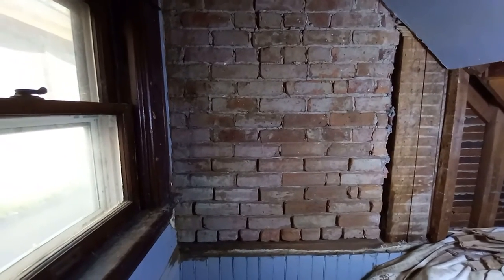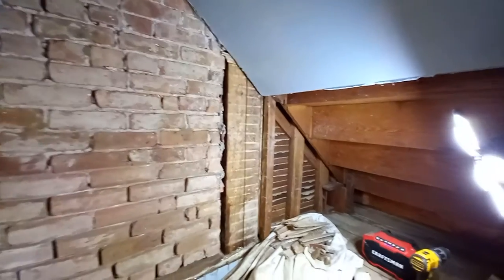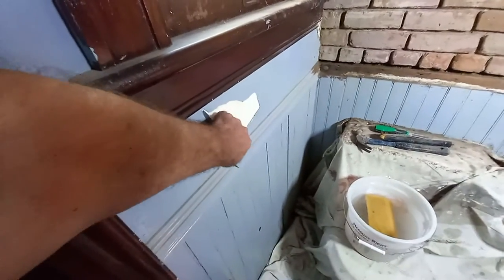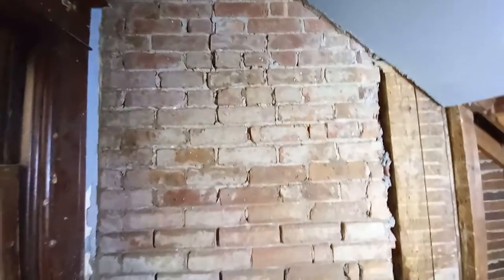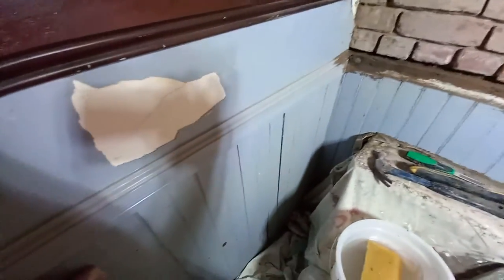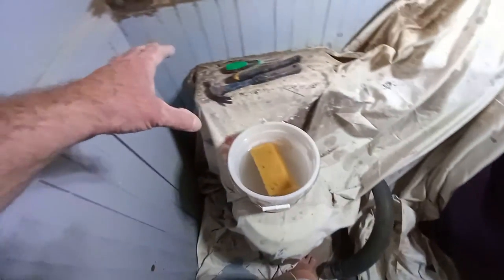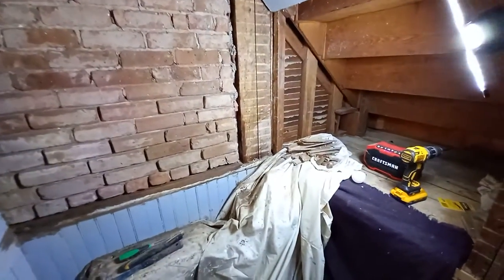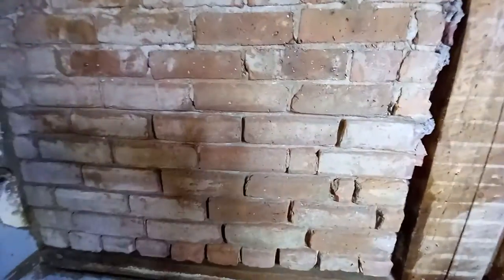The Half bath project in our 103 year old Victorian revival home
Enjoy this first short video for the new series, "The Half bath project in our 103 year old Victorian revival home"

The first step was to clean out the old create from in-between the bricks.
This took me about 5 hours.
I through or slammed my very wet sponge that was water socked at the brick.
This really helped to loosen old create.
I then used a hammer and chiseled out the create.
I am  quite pleased at the outcome.

Please watch the progression of this project as it unfolds.

Future items are...

- Putting down something on the floor
- Making a sliding door for the area under the stair area
- installing some Beed board
 - Sheetrocking the ceiling
- Installing new light
- Installing bidet fixture
- Creating a 2.5' shelf around the top of the bead board